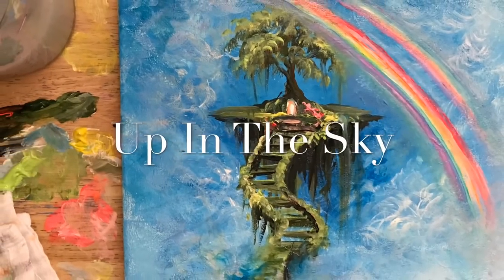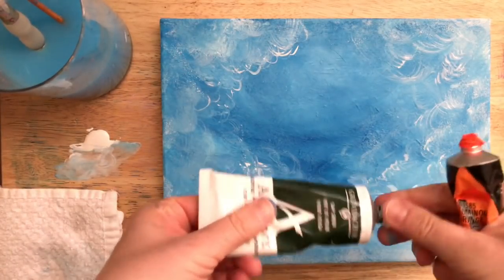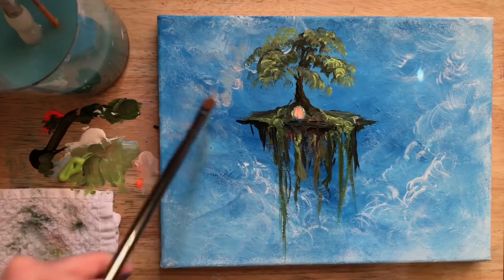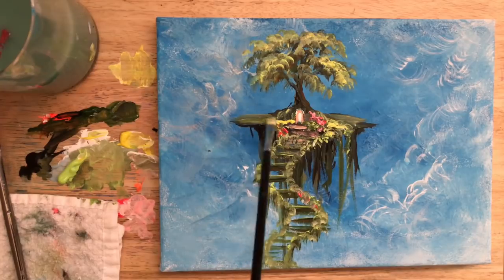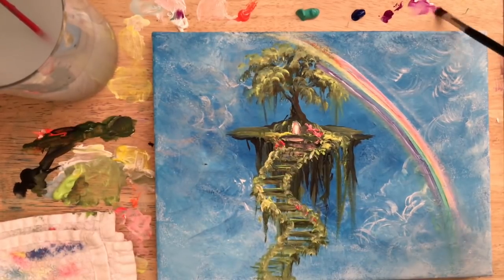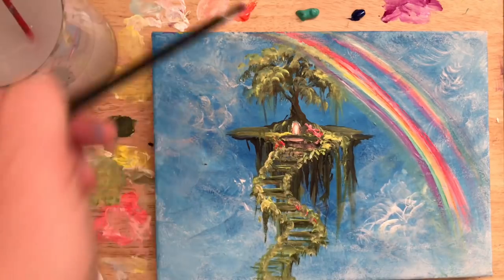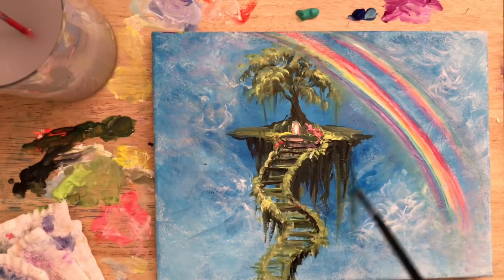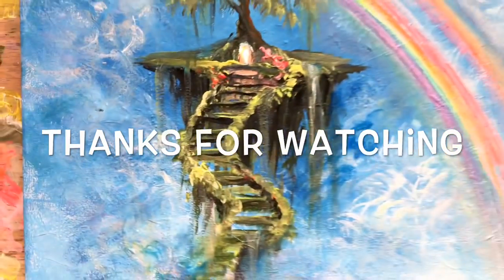ACRYLIC PAINTING TUTORIAL | HOW TO PAINT FANTASY| TREE IN The SKY & RAINBOWS 🌈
COLOURS YOU’LL NEED
WHITE
YELLOW
ORANGE
RED
TURQUOISE
PHTHALO BLUE
PURPLE VIOLET
SAP GREEN
LUGHT GREEN
BLACK

BRUSHES
FAN
FILBERT
MOP
LINER